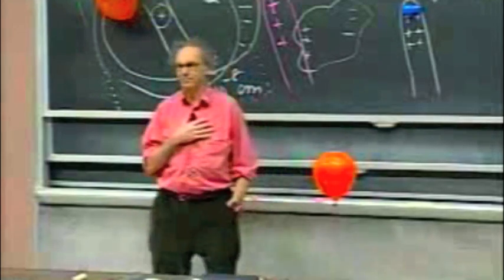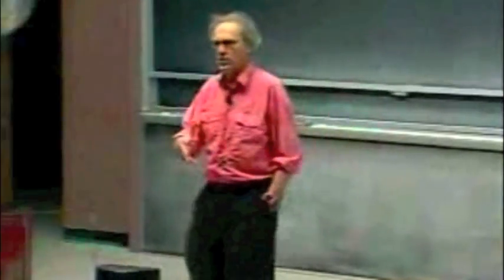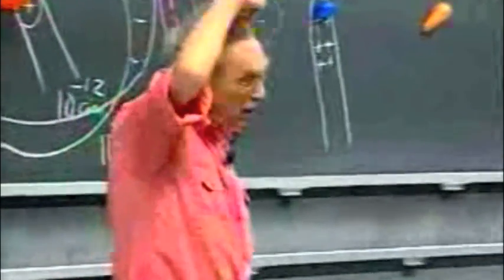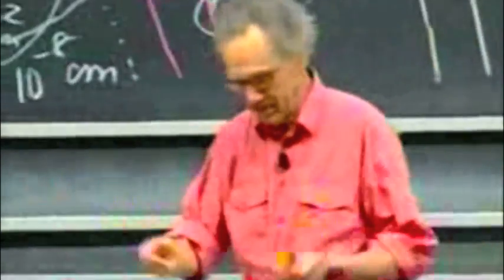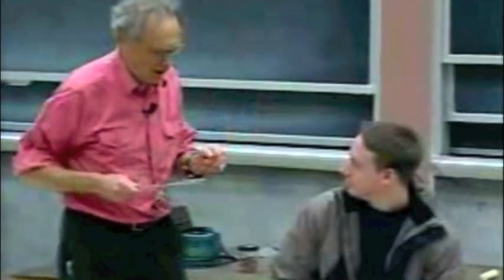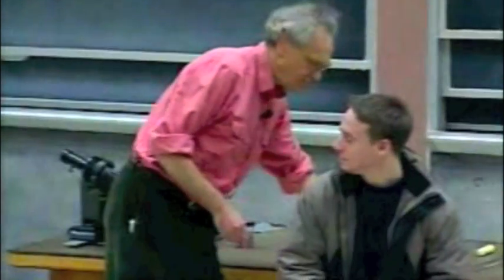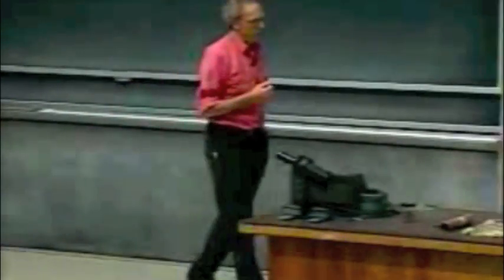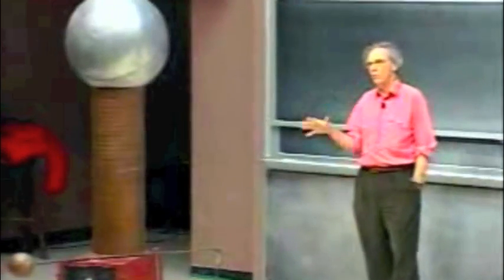Introduction to Electricity & Magnetism Lecture 1 Part 3.m4v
Electricity & Magnetism Lecture From MIT (Massachusetts Institute of Technology) Spoken by Professor Walter Lewin. Lecture 1 Part 1 All Thanks Go To MIT (Massachusetts Institute of Technology), Professor Walter & His Colleagues, All Students, and the Alumni. Note: This lecture is from 1999, So this is the best quality that MIT offers.